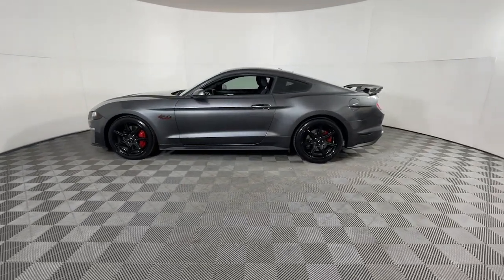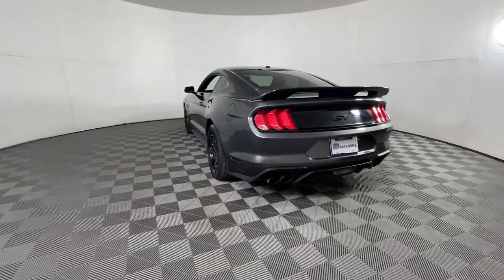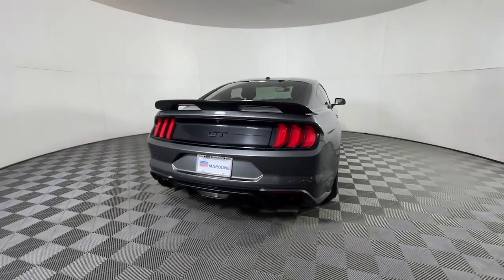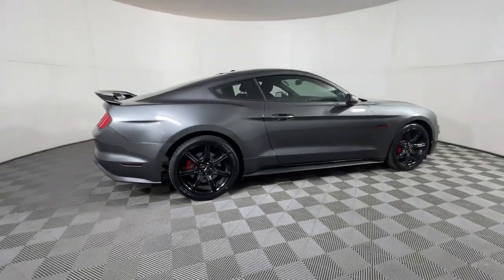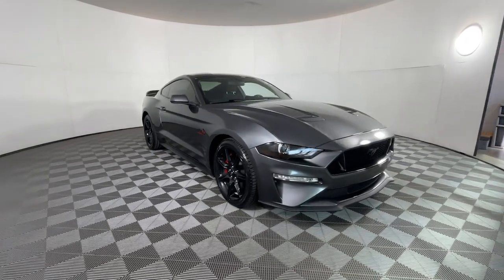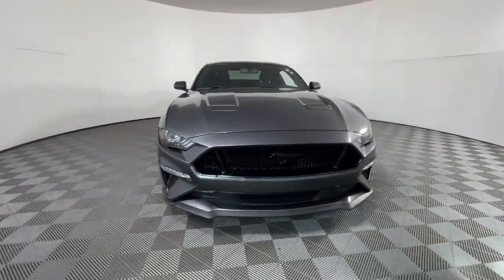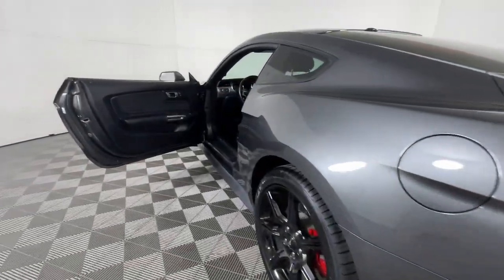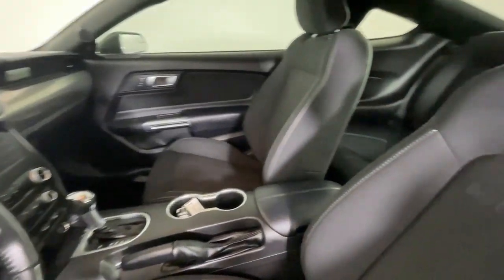2019 Ford Mustang Longmont, Boulder, Gunbarrel, Loveland, Denver JL42579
Gray Used 2019 Ford Mustang GT Premium available in 235 Alpine Street, Longmont, Colorado at Mike Maroone Ford Longmont. Servicing the Longmont, Boulder, Gunbarrel, Loveland, Denver, CO area.

Clean CARFAX. Odometer is 8145 miles below market average! Magnetic 2019 Ford Mustang GT 2D Coupe 5.0L V8 Ti-VCT 10-Speed Automatic RWDAwards:* 2019 KBB.com 10 Coolest Cars Under $30000